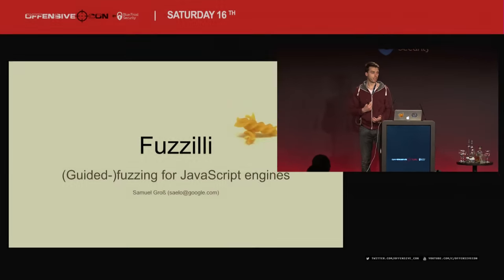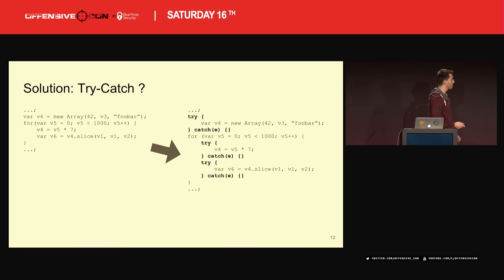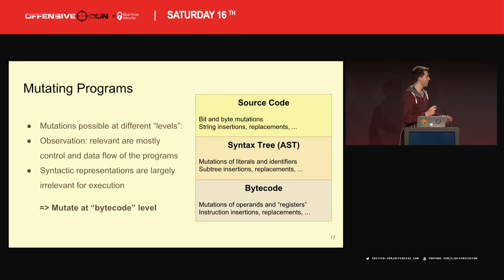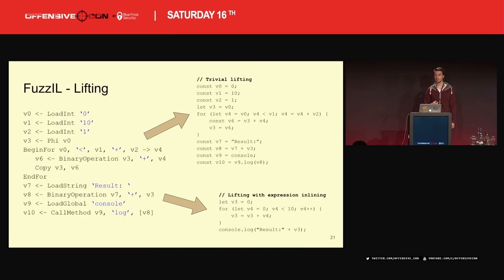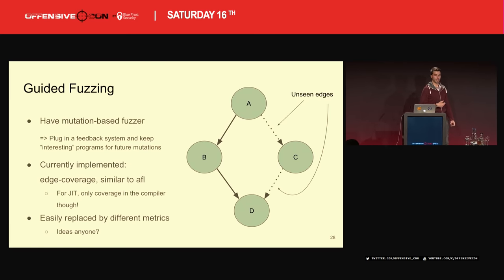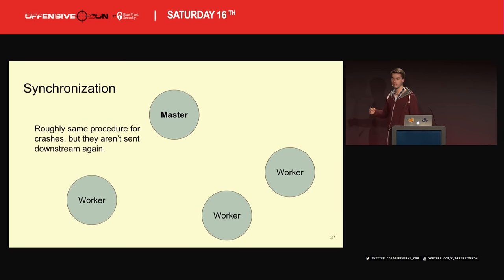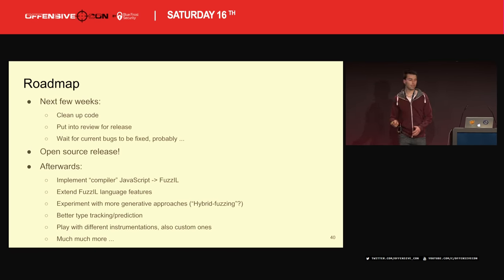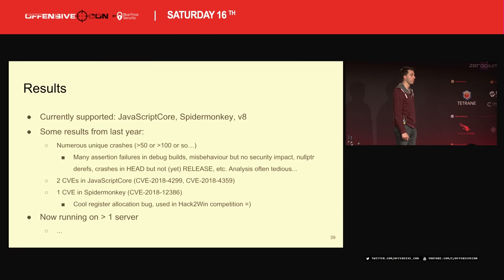OffensiveCon19 - Samuel Groß - FuzzIL: Guided Fuzzing for JavaScript Engines